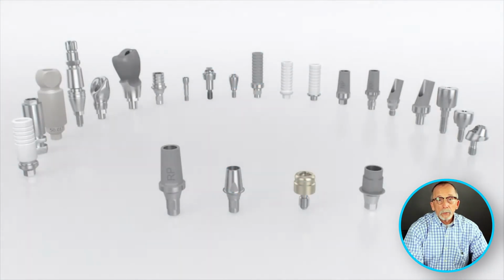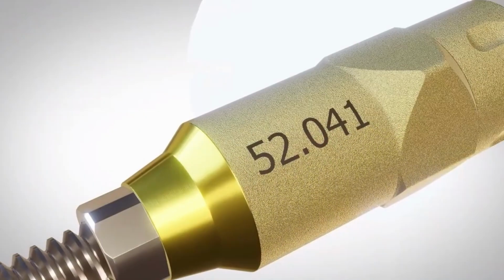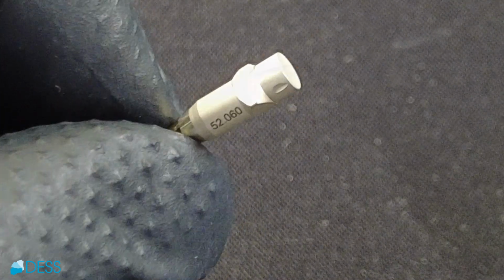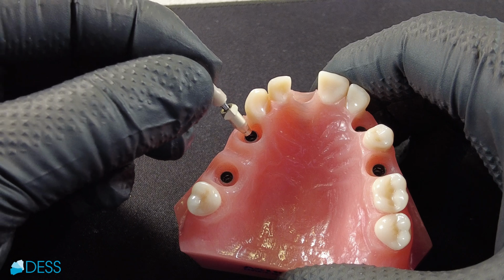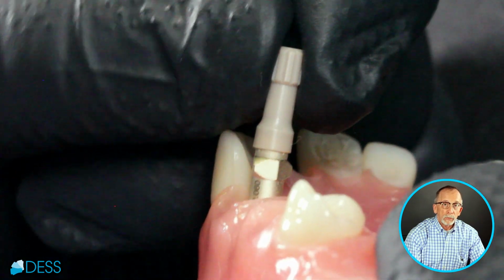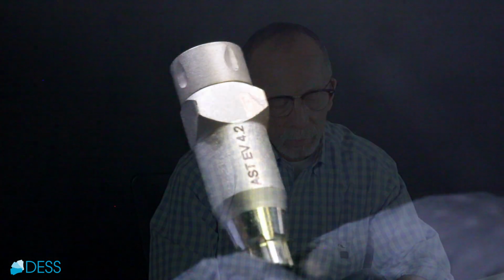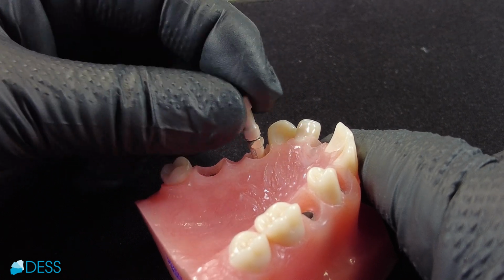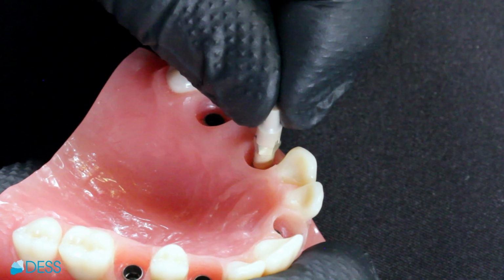DESS Scanbody with Jimmy Stegall | Innovative Dental Solutions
✨🦷 Jimmy Stegall, expert dental technician and owner of Here to Serve Dental, shares his insights on the DESS Scanbody, a durable and versatile tool designed to simplify and enhance digital workflows 🦷✨

🔎What Makes the DESS Scanbody Exceptional?
🔹Redesigned screw top with notches: Provides improved tactile feedback for effortless handling.
🔹periocoat® Technology: Zirconium Nitride coating offers enhanced durability, superior resistance to corrosion and scratches, and effortless cleaning
🔹SelectGrip®: Eliminates glitter effects, offering optimized clarity for flawless scanning.
🔹Enhanced orientation shape: Improves visibility, enabling easier and more precise alignment.
🔹Smooth edges: Minimizes noise and improves stitching accuracy during intraoral scans.
🔹EXTISA Scan Extender: Designed to accommodate deep implant positions.
🔹Dual functionality: Seamlessly supports both intraoral and desktop scans.